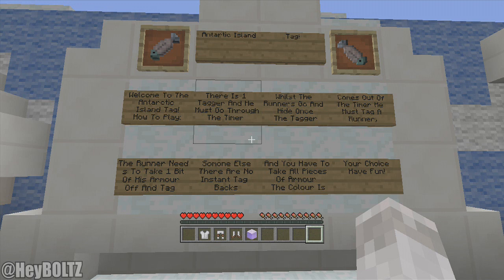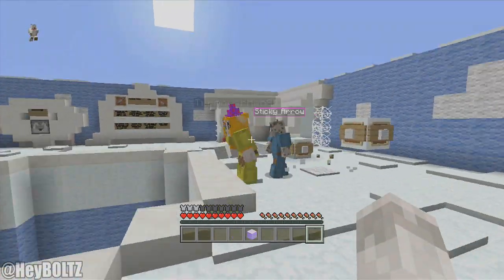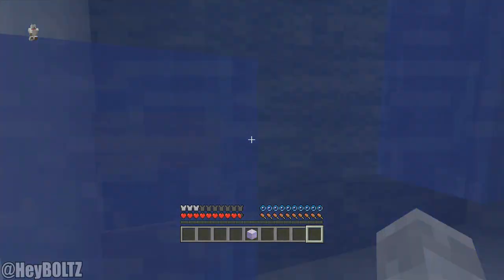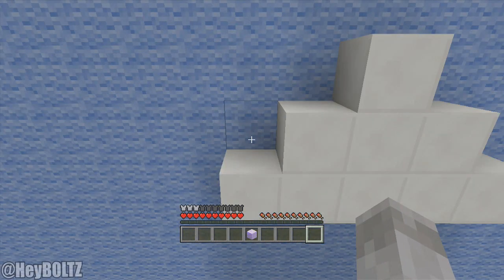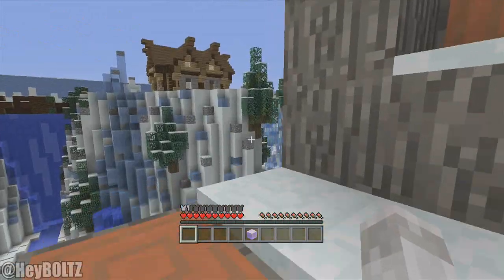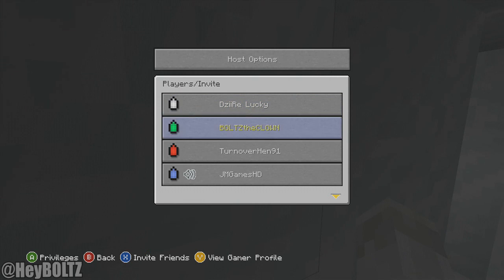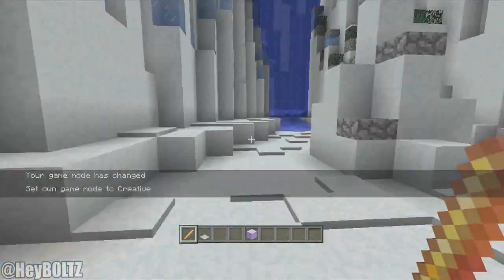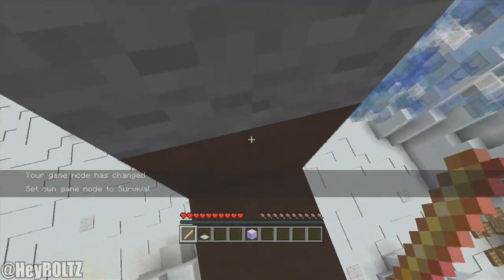Minecraft Xbox Tag - Antarctic Island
Todays video is played on Minecraft xbox 360 its a minigame called Tag its basic , You play it by tagging your friends and trying not to get tagged yourself.